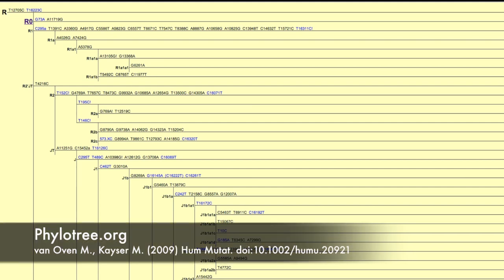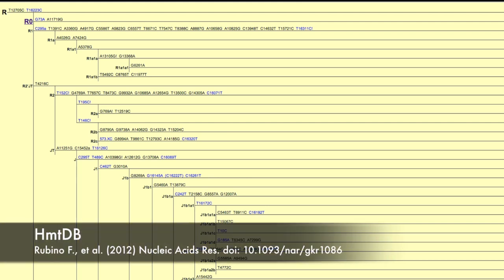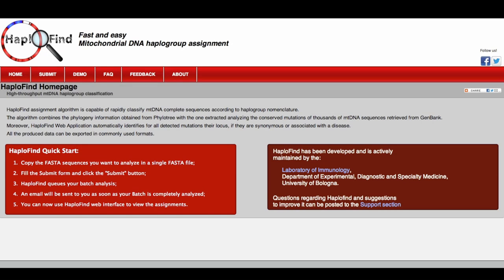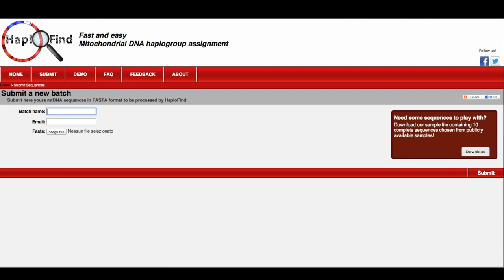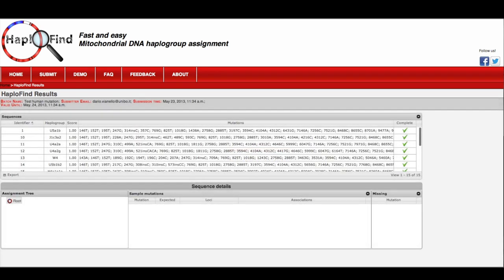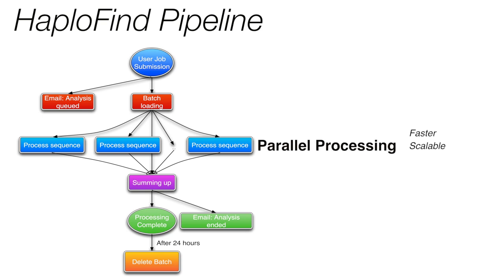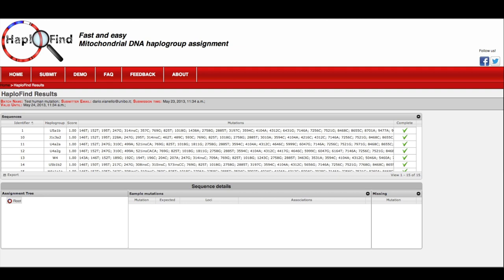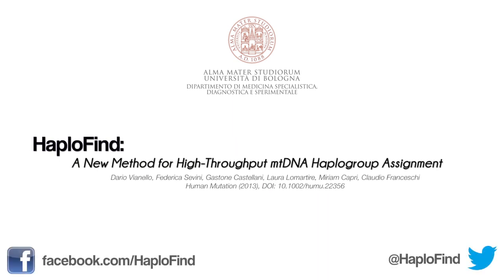Human Mutation - Dario Vianello and Claudio Franceschi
Video Highlight: Authors Dario Vianello and Claudio Franceschi on their recently published Human Mutation paper entitled "HAPLOFIND: A New Method for High-Throughput mtDNA Haplogroup Assignment".